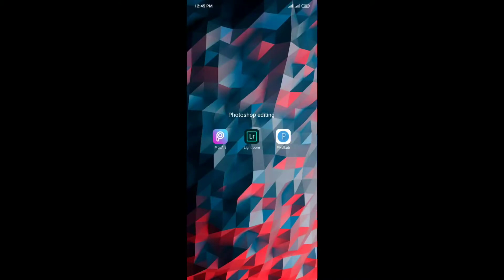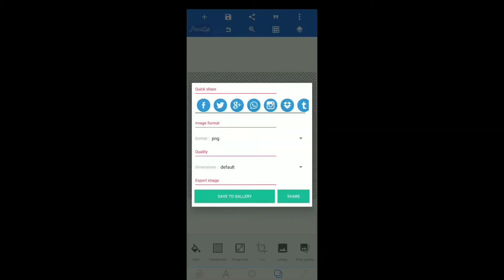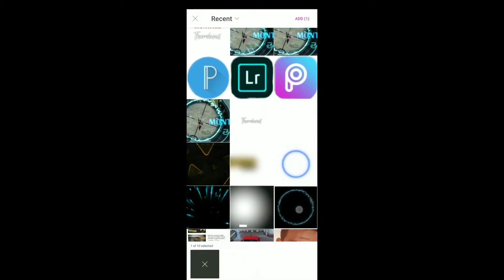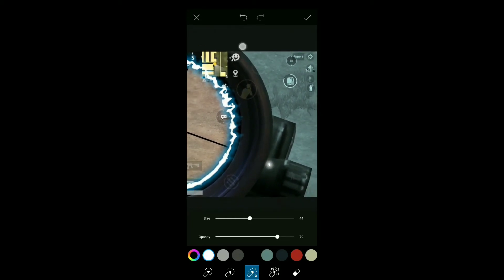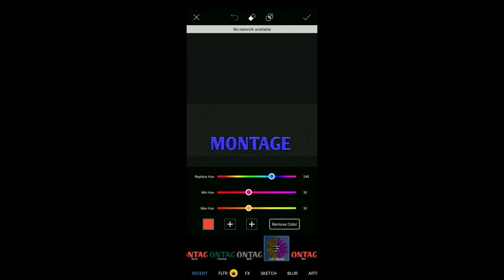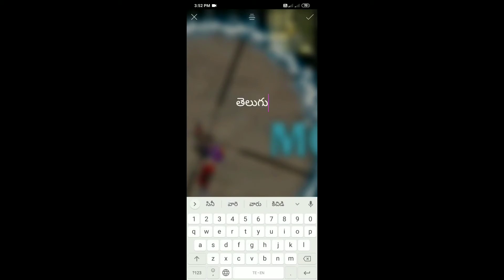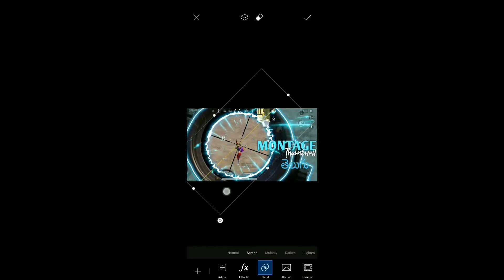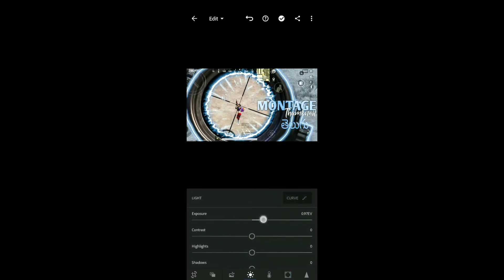HOW CREATE THIS TYPE THUMBNAIL IN TELUGU ANDROID MOBILE GLOWING CIRCLE EFFECT TUTORIAL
Apps links